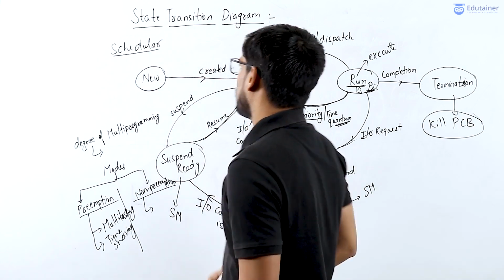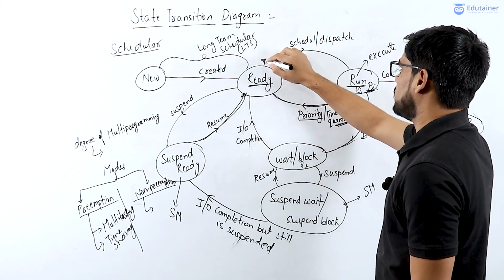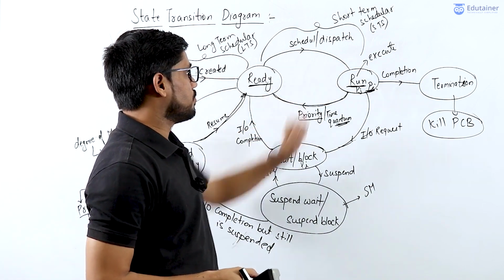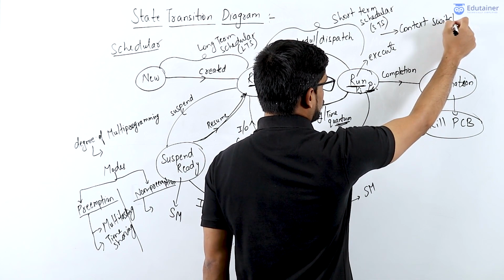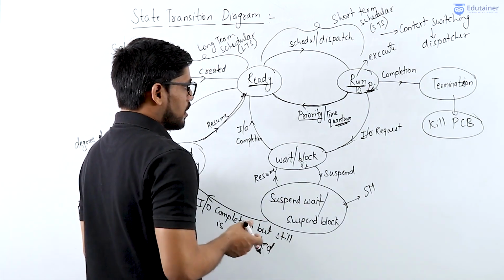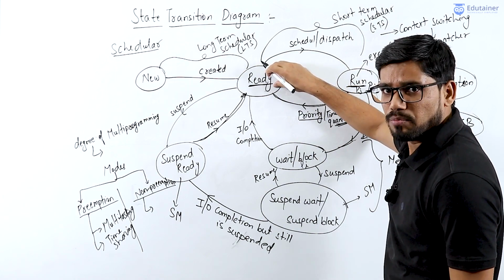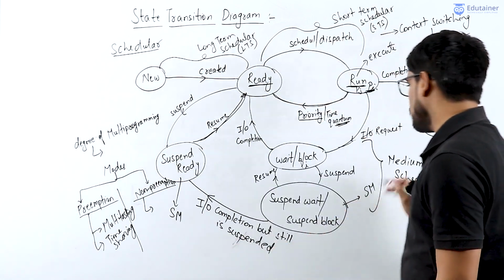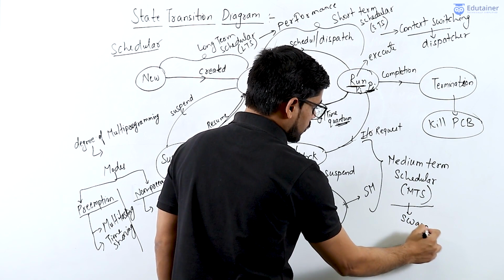5. Introduction Of Schedular